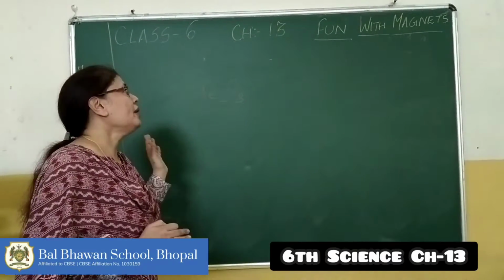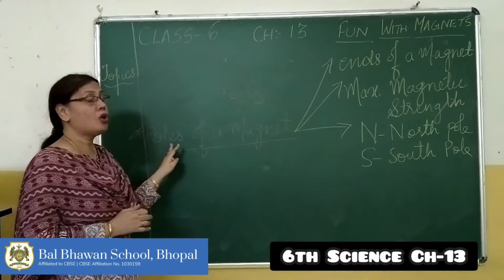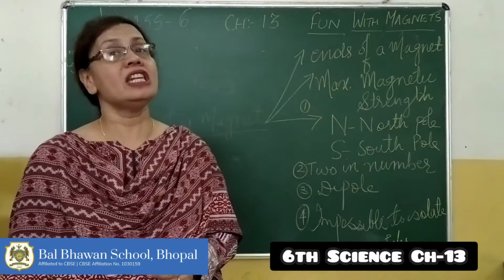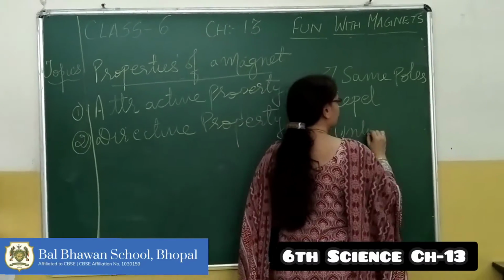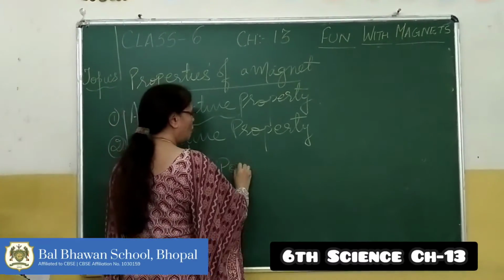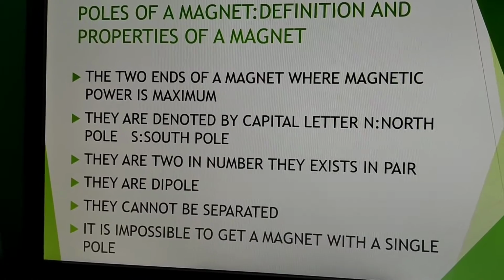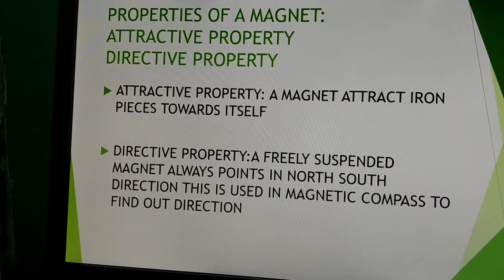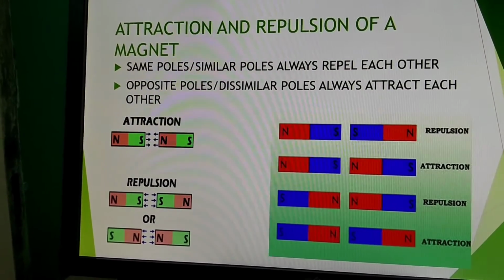Class 6th Science Ch 13 (11/07/20)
Fun with Magnets